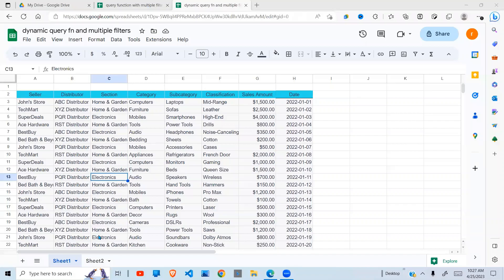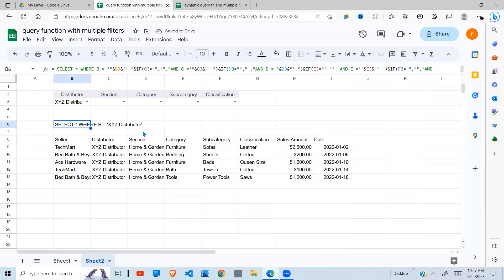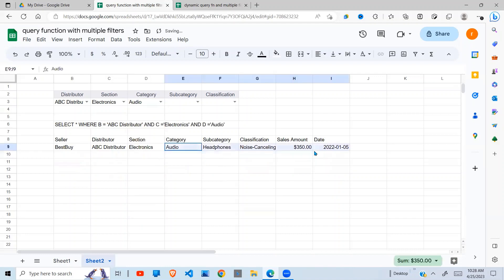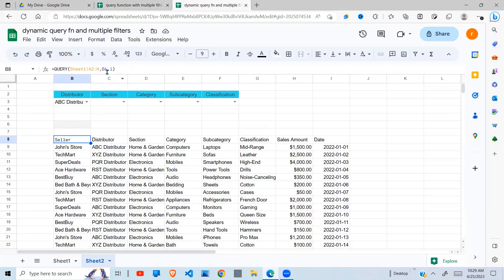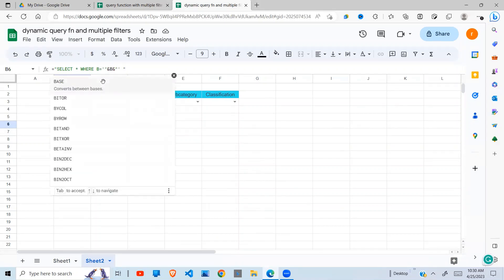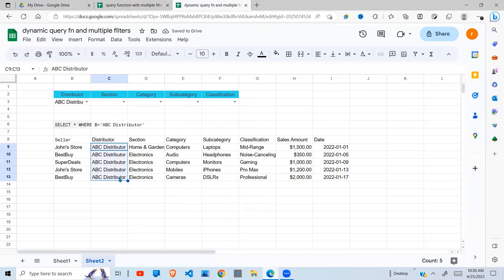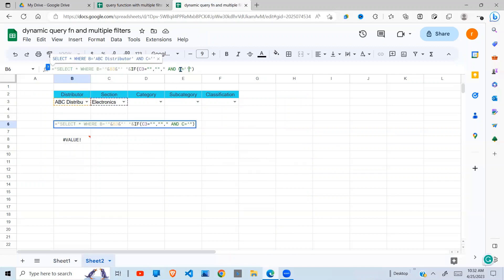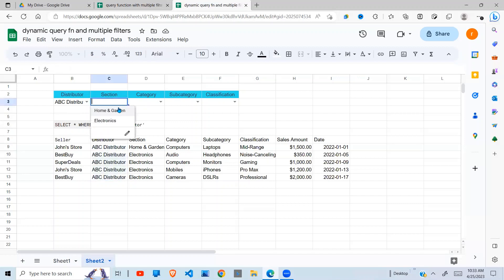GoogleSheets-build a dynamic query function filtering multiple variables based on multiple dropdowns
In this tutorial, we'll show you how to build a dynamic query function in Google Sheets that selects data based on up to 5 variables. This function will allow you to select variables from dropdown menus, and dynamically build a select statement based on your selections.

With this function, you'll be able to easily filter your data to get the information you need, without having to manually edit your query every time. Plus, by using dropdown menus, you can ensure that your query is always valid and doesn't contain any errors.

To get started, we'll create a new sheet in your Google Sheets document, and name it "Query". In this sheet, we'll create five dropdown menus, one for each variable we want to filter by.

Once we have our dropdown menus set up, we'll create a dynamic query function that will build our select statement based on the values in these dropdown menus. We'll use the "QUERY" function in Google Sheets to do this, and concatenate the values from our dropdown menus to create our select statement.

The IF statements are used to concatenate the filters based on the dropdown menu values, and the "&" is used to combine them all into one statement.

Finally, we'll test our dynamic query function by selecting different values in our dropdown menus, and seeing how the select statement changes based on our selections. With this function, you'll be able to easily filter your data in Google Sheets, saving you time and ensuring accuracy.